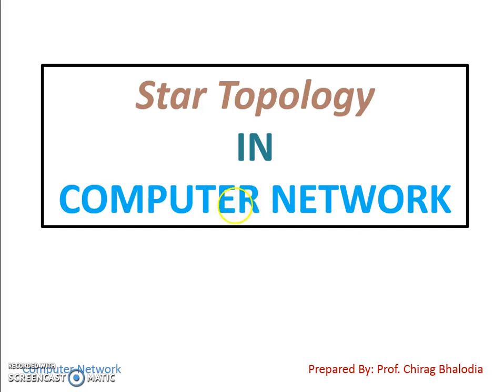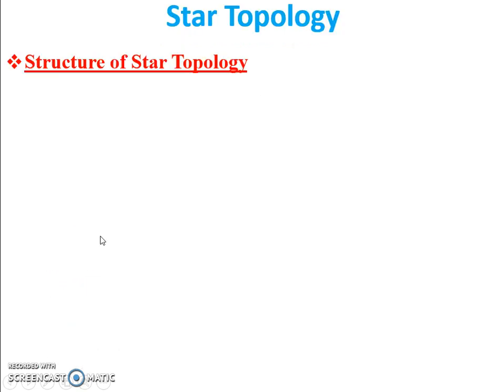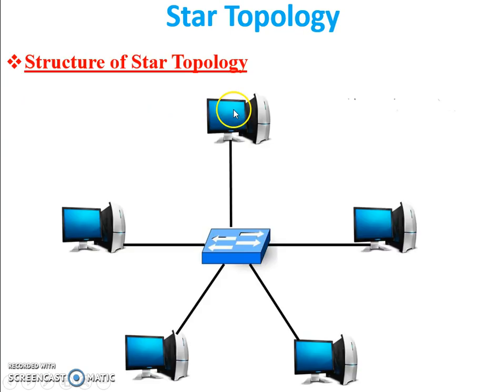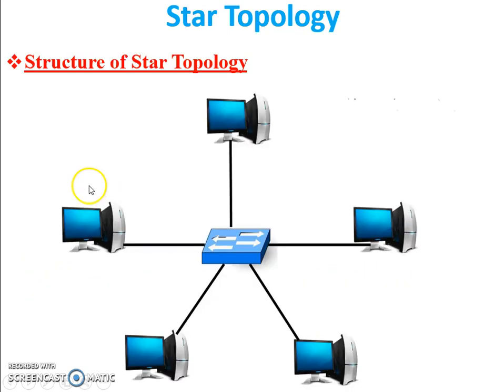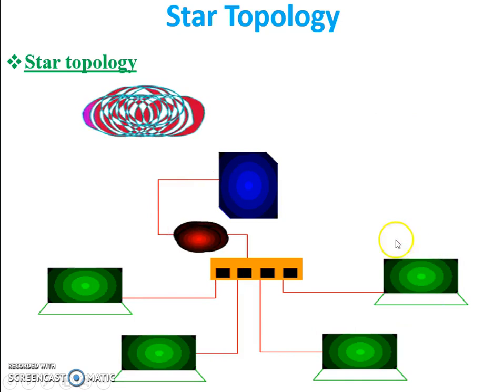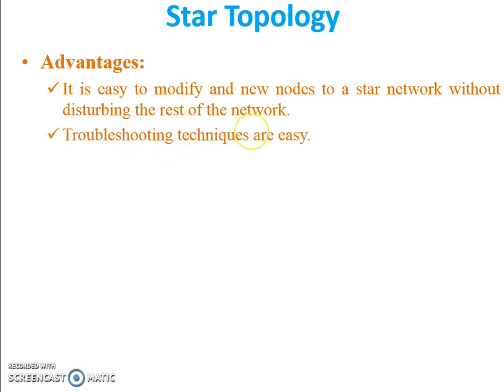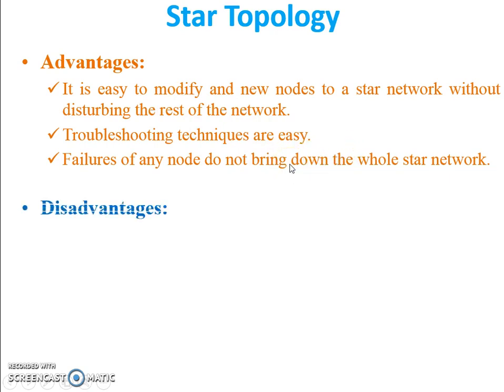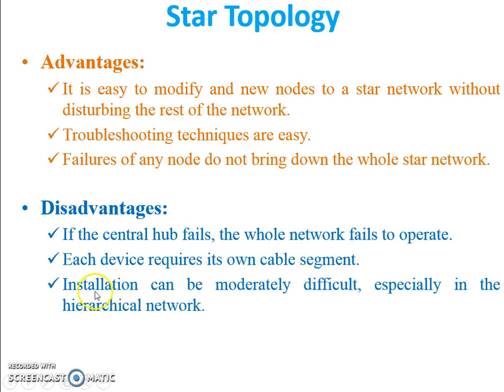Star Topology | Working of star topology using animation | Pros and Cons of Star Topology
Physical or Logical layout of structure called topology, in which all nodes are connected. Network topology is the arrangement of the elements of a communication network. The physical topology of LAN refers to the way in which the stations are physically interconnected. Each topology has its own strengths and weakness.

Feature of network topology: 1. The topology should be flexible. You can increase or decrease number of nodes in topology. 2. The cost of physical media and installation should be minimum. 3. The network should not have any single point of complete failures.

There are 5 types of topologies in computer network: Bus Topology, Star Topology, Ring Topology, Mesh Topology, Hybrid Topology (Tree Topology).

Here in this video, I have explain star topology using animation. How star topology is work in network explain with animation. Also, explained Pros and Cons of star topology.

0:00 Introduction
0:08 What is topology?
0:24 Types of topology
0:40 Introduction & working of star topology
2:05 Pros and Cons of star topology